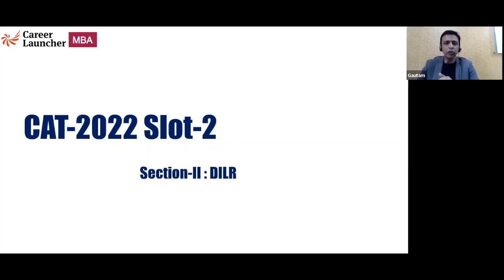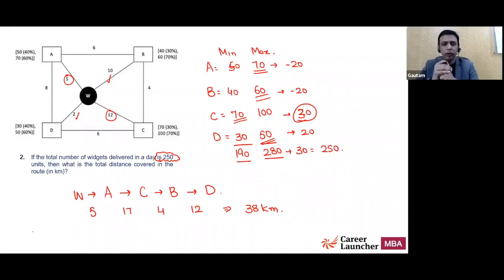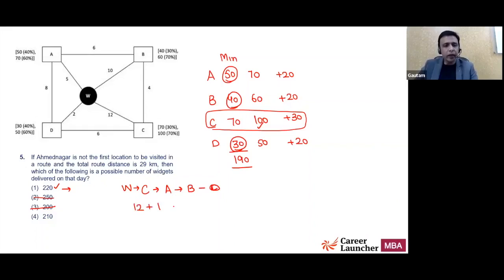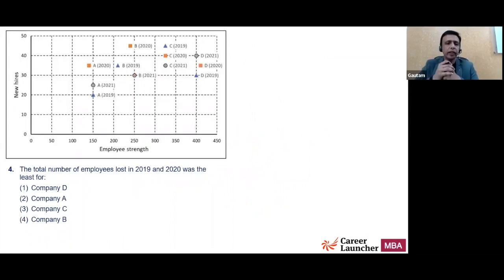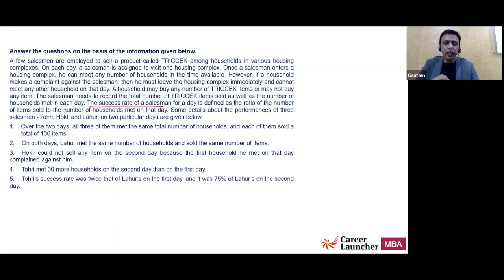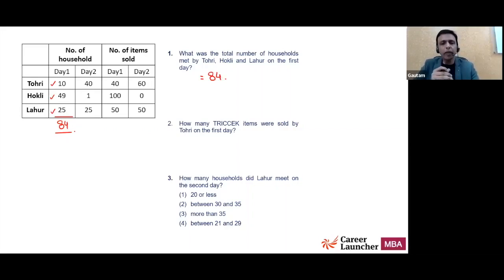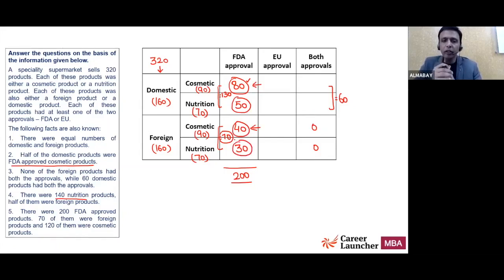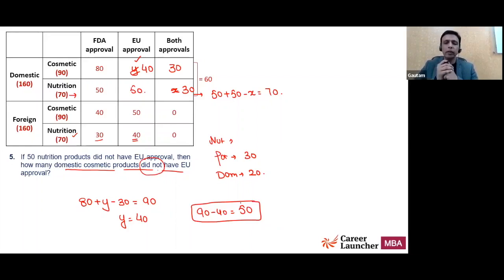CAT 2022 Slot 2 DILR Solution | PYQs, Answer Key & Score vs Percentile | Career Launcher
Get the complete CAT 2023 Slot 2 DILR Solution with answer key, in-depth analysis, and score vs percentile comparison. This session covers all Data Interpretation and Logical Reasoning (DILR) sets from CAT 2023 Slot 2, including detailed explanations of DI charts, caselets, puzzles, and logical arrangements.

Perfect for CAT 2024, CAT 2025, and CAT 2026 aspirants preparing for the DILR section. Learn from previous year CAT papers (PYQs), understand question patterns, difficulty level, and time management strategies, and strengthen your approach to solving DILR questions efficiently in upcoming exams.

convert to 2022 slot 2 dilr